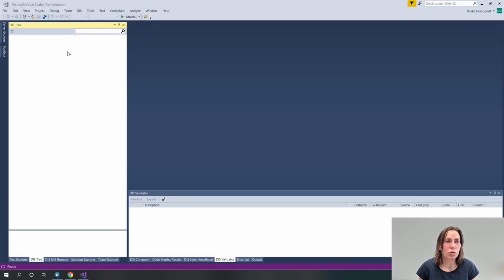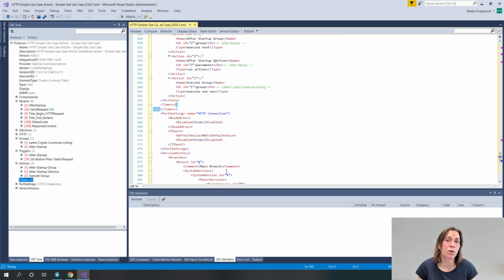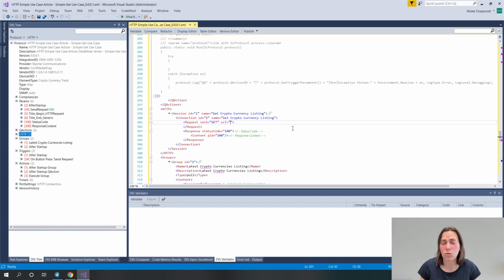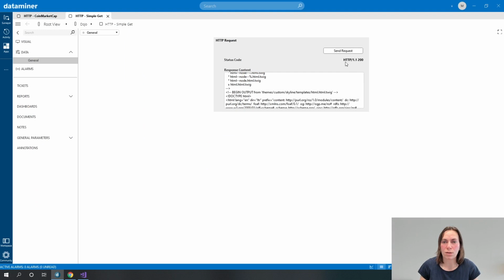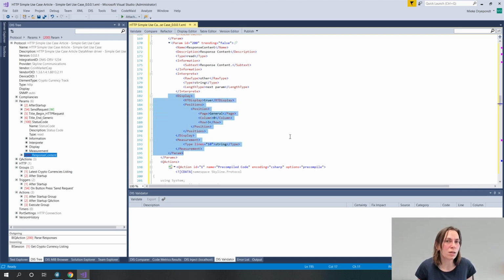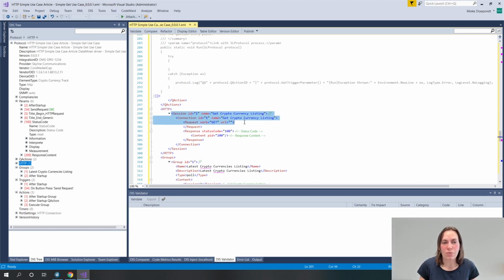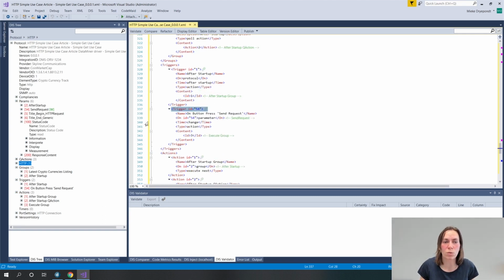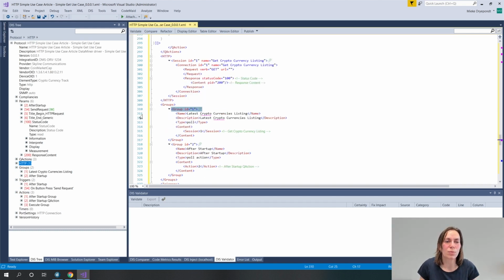Connector Integration HTTP Basics - Use case 1 Setting Up a HTTP Get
Through Visual Studio, we can establish a connection to DataMiner. Once connected, we can import our example protocol. Let's go ahead, allow the connection, import the simple example, and explore its contents.